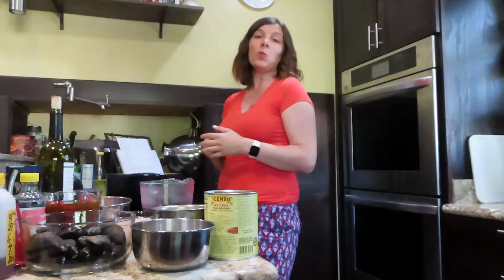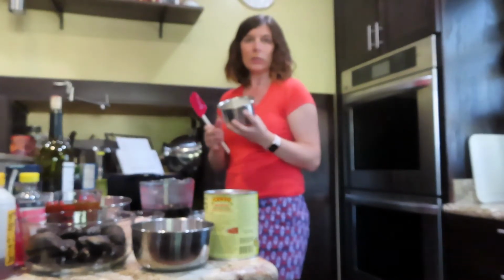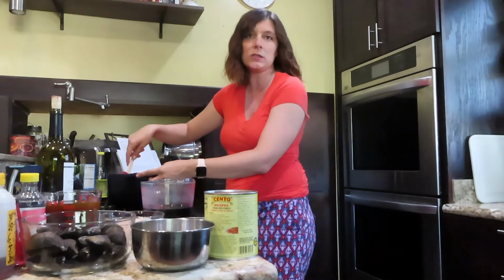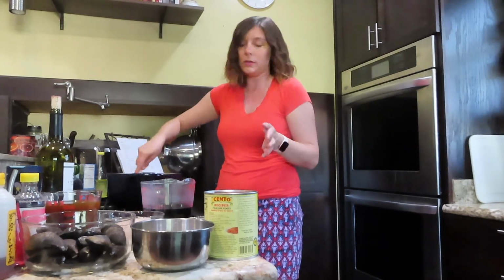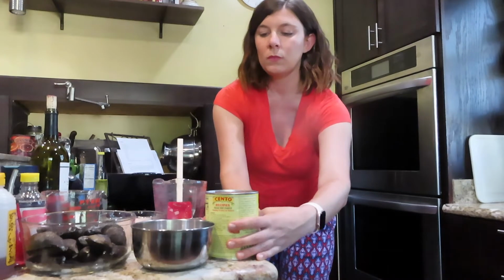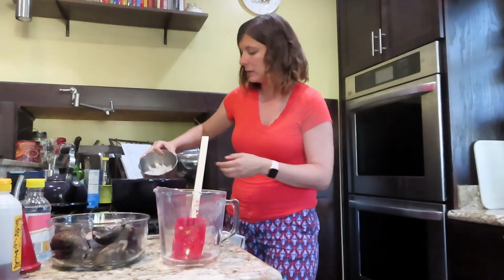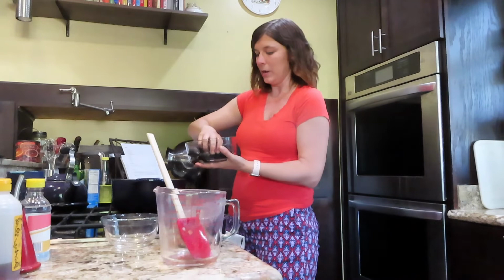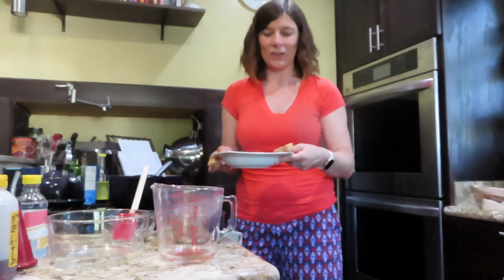Sustainable Seafood: St Supery Cioppino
Join Kristen as she makes St. Supery's Cioppino from its Sustainable Seafood Wine Tasting Series.